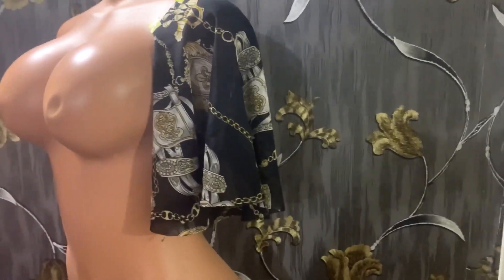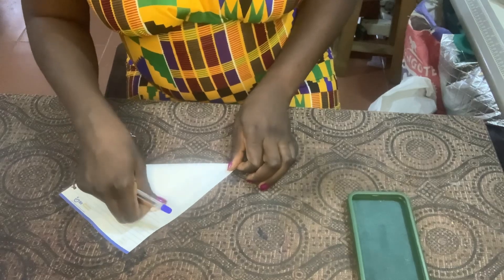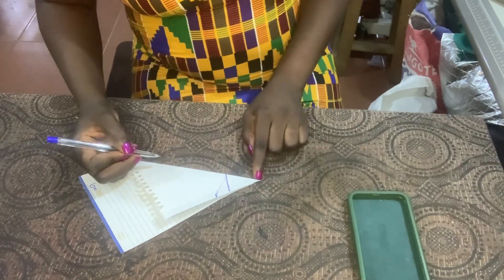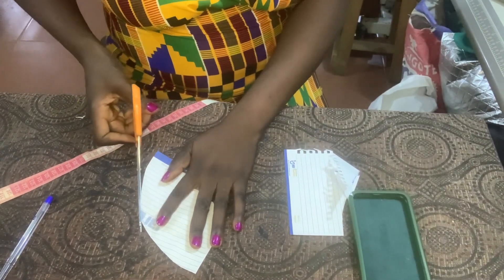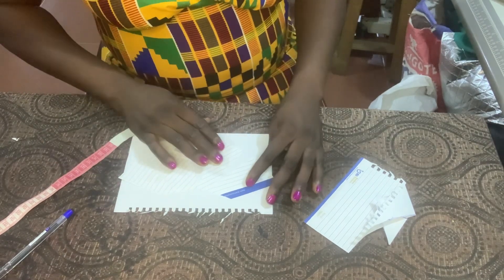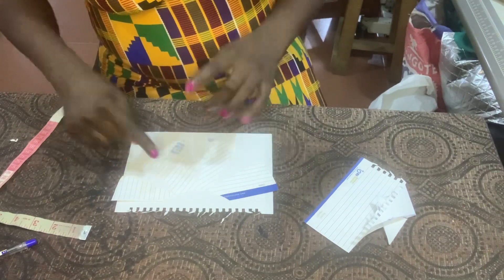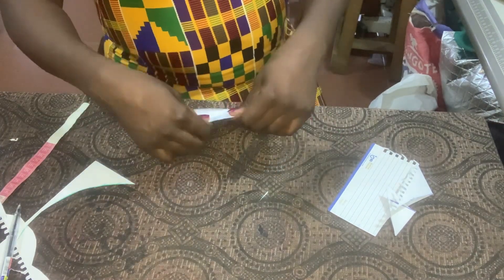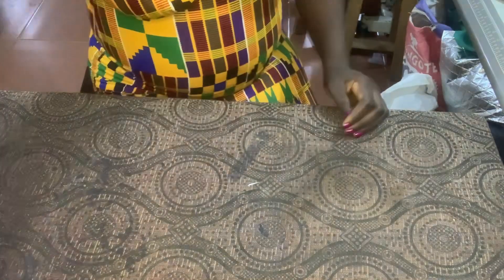How to cut this beautiful flare sleeve using slash and spread method